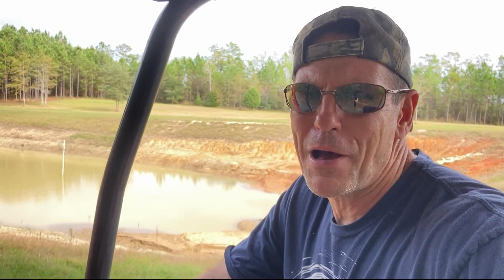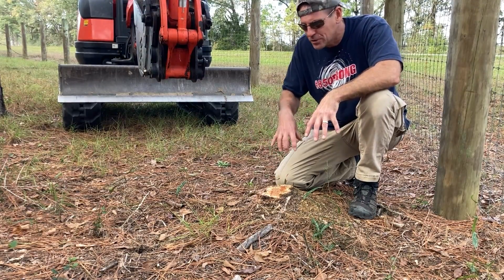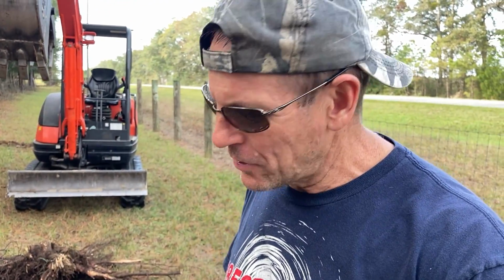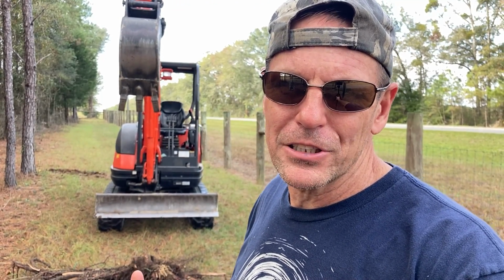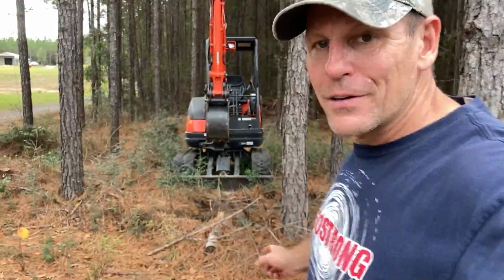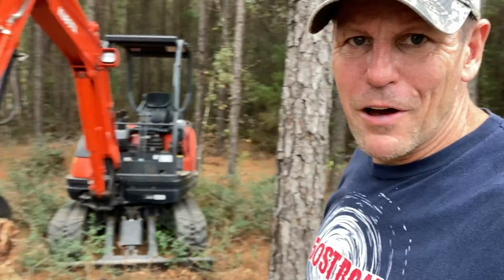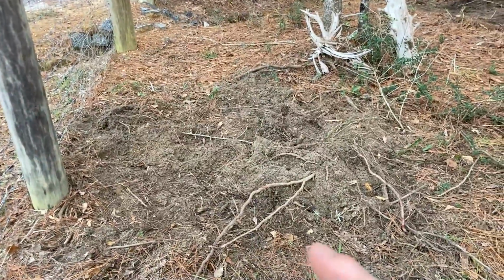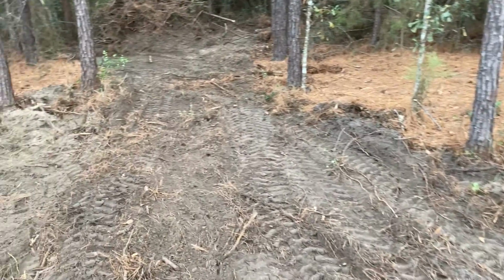Is a Mini Excavator a Good Investment for Your Farm?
How to dig stumps and clear land with a Kubota KX71-3 mini excavator on a 20 acre project farm / homestead in North Florida.  Episode 139

Products in our Amazon store used in this video (costs nothing extra to use these links!).
Peltor 30db Hearing Protection
Flex Tape
Solo Seed Spreader
Fuel jug nozzle kit with drill bit
Orange rubber gloves
6’ Digging and Pry bar
FIMCO 15 Gallon Sprayer
Renegade Razor Hybrid Brush Cutting Blade

We've listed our videos in episode order under the VIDEO tab, so please check them out on our channel home page:

Our Story:
We are five years into a seven year effort of transforming 20 acres of "Piney
Grove" in Northwest Florida into our dream homestead/mini farm to be filled
journey!

Brad & Deb